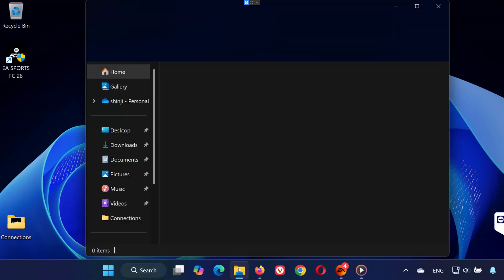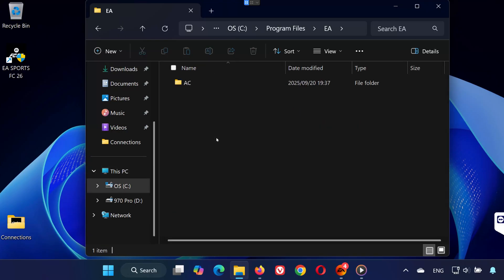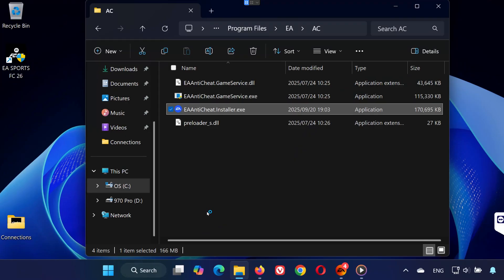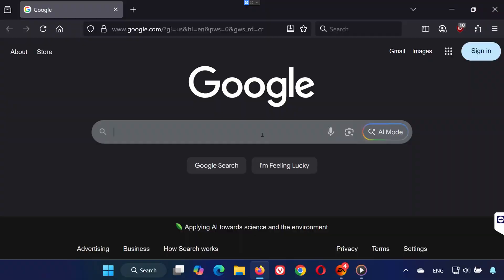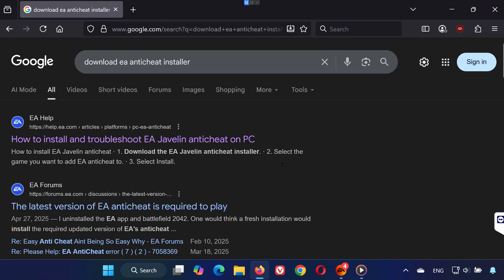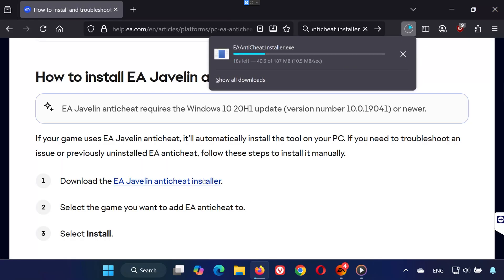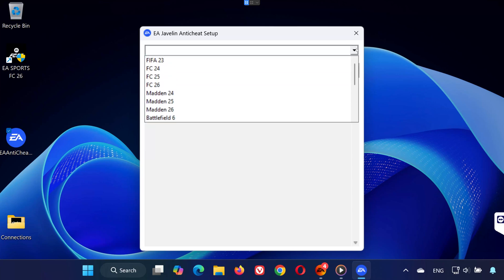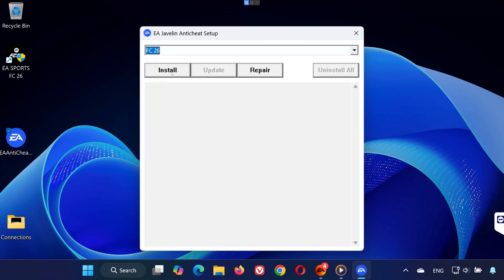EA Sports FC 26 Javelin AntiCheat Error/EA AntiCheat Encountered Error Security Violation Error FIX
“Hey everyone!  Welcome back to the channel. In this video, I’ll show you step by step how to fix the Javelin AntiCheat Error, EA AntiCheat Encountered Error, or Security Violation Error when trying to play EA Sports FC 26 on PC. Let’s get started!”